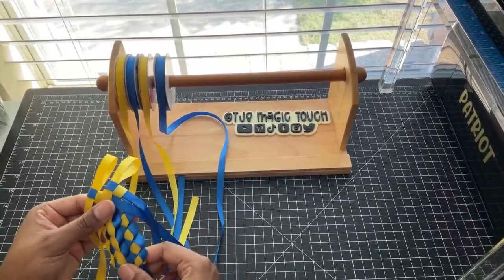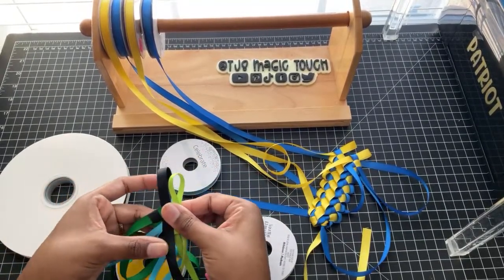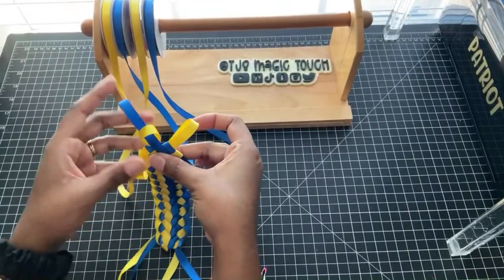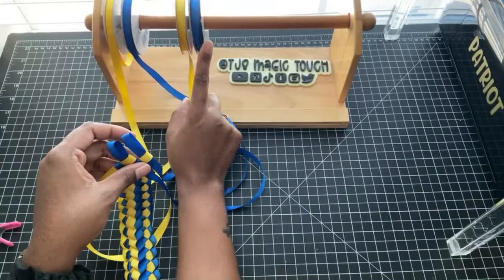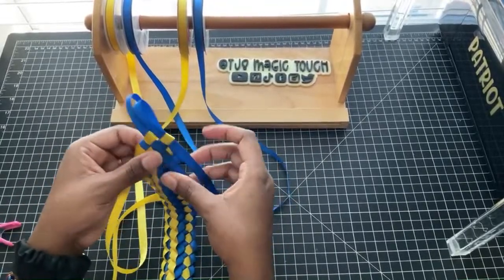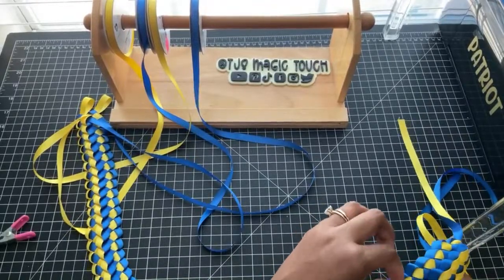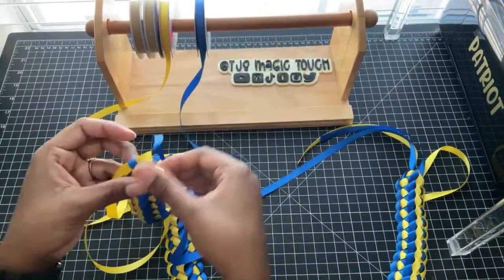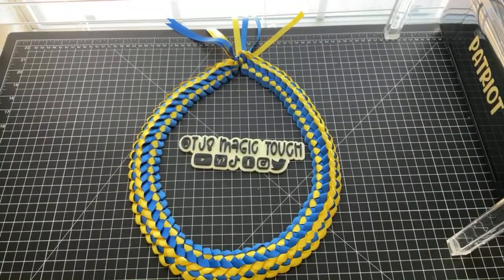Hey y’all✨ Let’s make a lei 🎀 and chat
🌱🌻🌙♾Hey everybody! I'm TJ. Today I’m sharing the process of making a double-braided ribbon lei and just chatting🖤💛🤎🤍

FOR THIS LEI ONLY | I USED 4 X PIECES OF SATIN RIBBON 3/8"✨

If you're NEW here, drop a 🌱 in the comments so we can all say hiiii.
If you've been with me a while, leave a 🌻 so I can say thank you for growing with me.

Supplies Used in the Video will be found under [Crafting Must Haves]

If you're interested in creating one for yourself, click the link for a $20 credit which gives you 2 months free of the paid version!! ⬇️⬇️⬇️

✨TECH INFORMATION✨
Editing Software Used:
⭐️Retro Mechanical Gaming Keyboard, E-YOOSO Typewriter Style LED
Shop With Me
⭐️ Creative Fabrica | Fonts, Graphics, Elements

How to Make a Graduation Lei
How to Make a Ribbon Lei
How to Make a Graduation Necklace